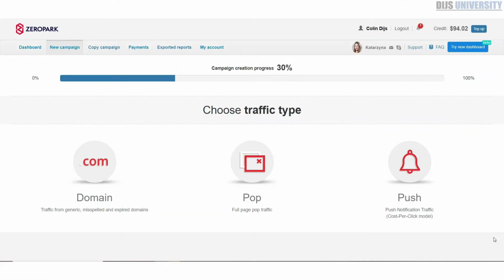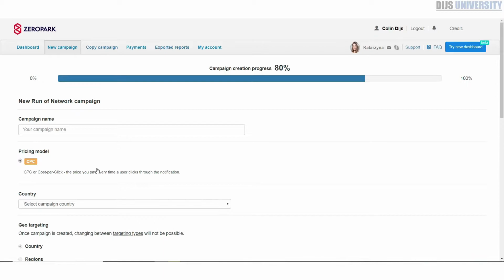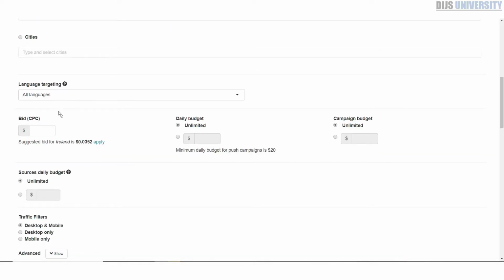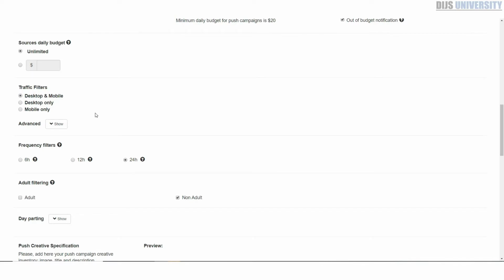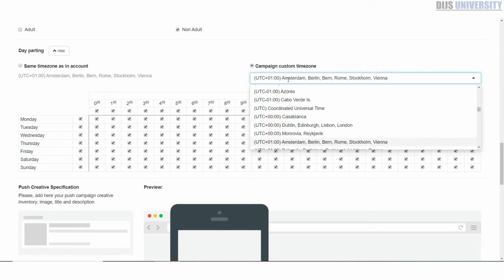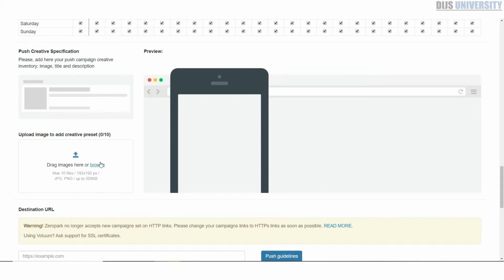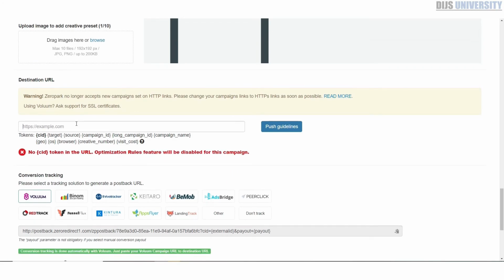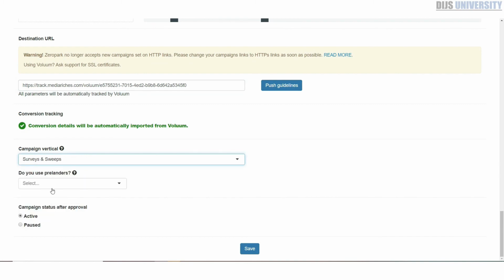Zeropark: Quick Start Guide to Credit Card Trials on Push [Part 3]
Would you like to know more about credit card trial offers? In this video, we will explain to you how you can promote credit card trial offers with push ads

In this part of three of these mini-series we will show you how to create your campaign to promote credit card trial offers with push.

You will see all the steps from how to name your campaign, how to set up your targeting and bidding strategy so you can win enough bids to be profitable.